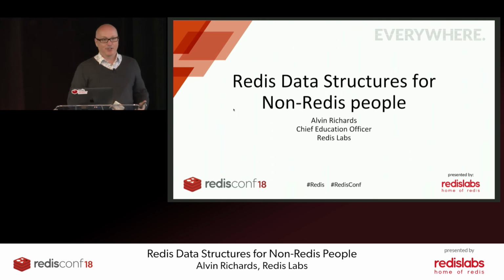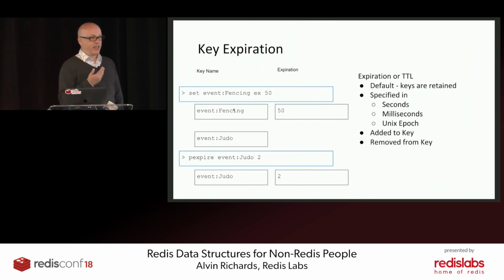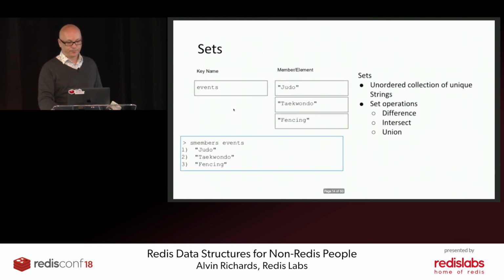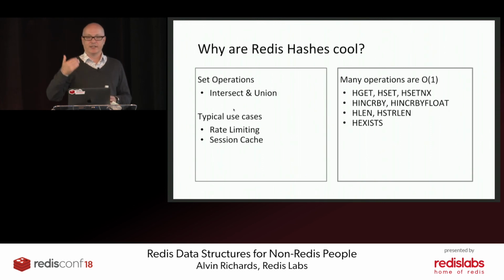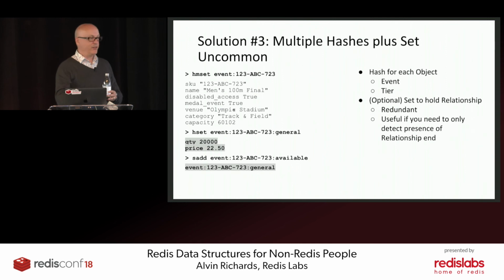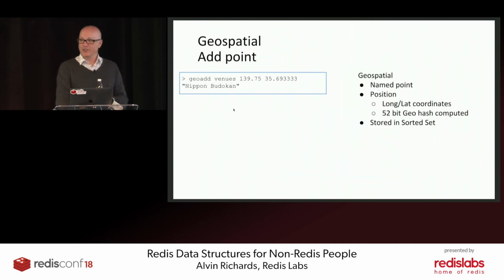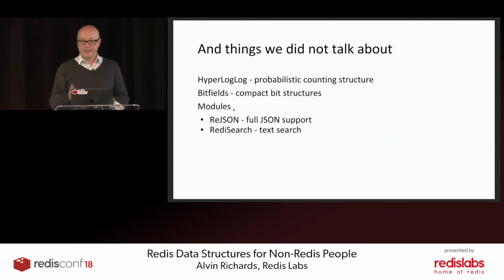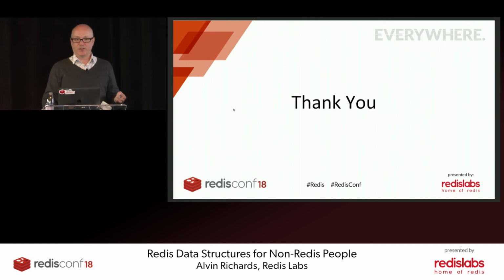Redis Data Structures for Non-Redis Users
Alvin Richards, Chief Education Officer of Redis Labs talks about Redis data structures for non-Redis users. Richards explains how Redis works in detail and all the different features that Redis Enterprise offers.